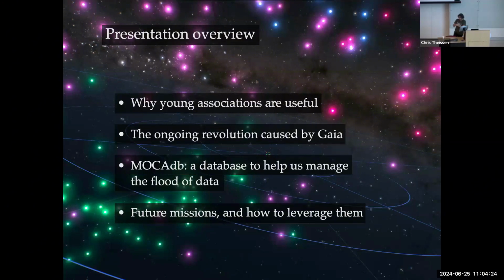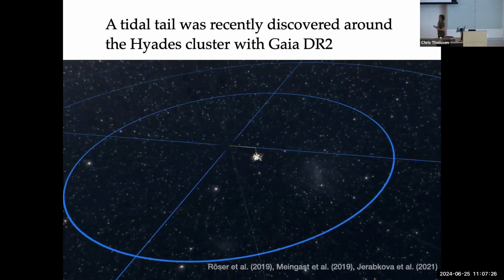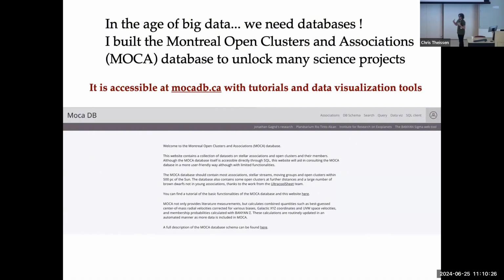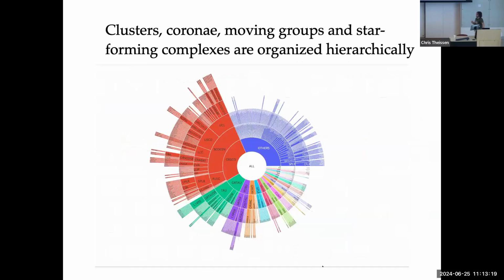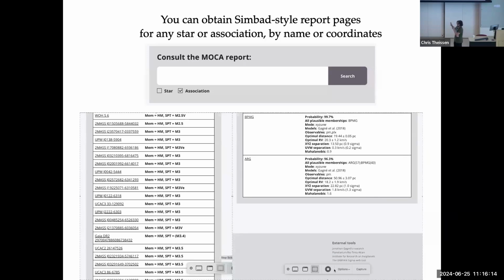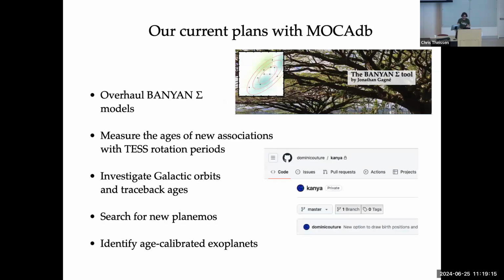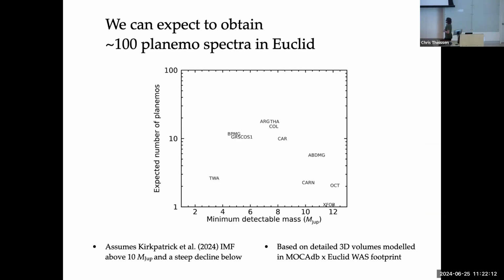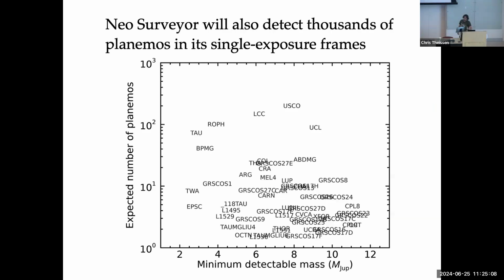Jonathan Gagné - June 25, 2024